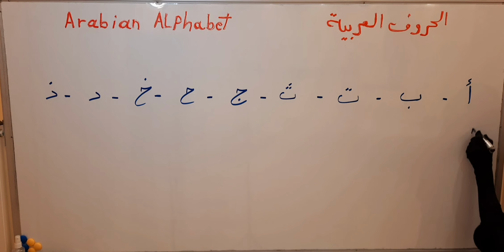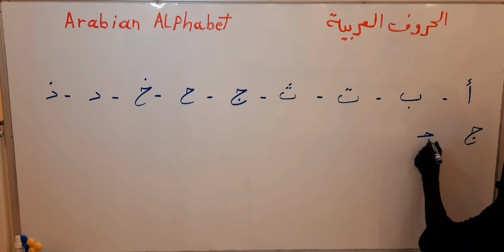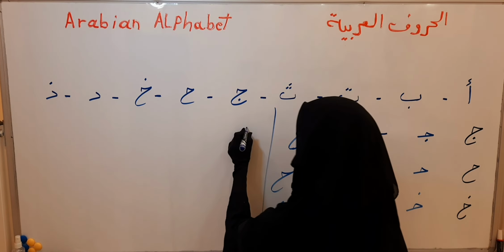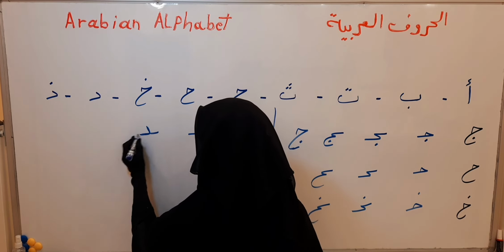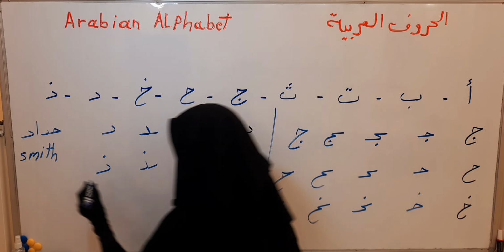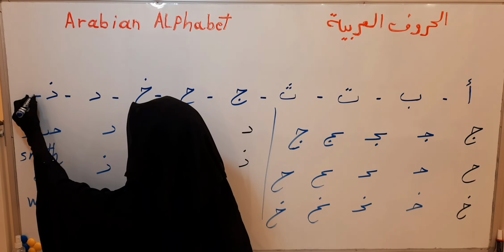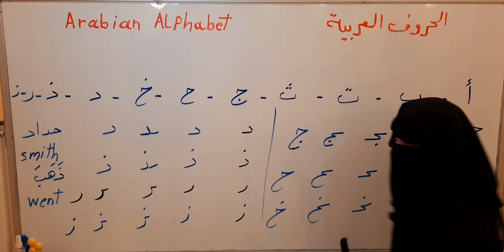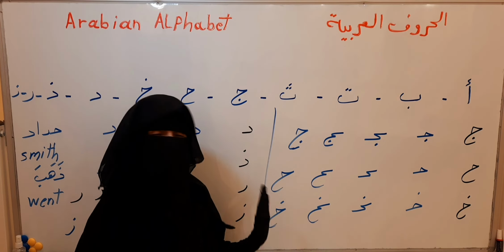arabian letters or arabiac letters in the easiest way part 4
Alsalamu  alaycom
I will present  in this channel the arabian language in the easiest way as possible  to learn    write  and speak  for muslimes and non muslems
if you want to learn arabic   my channel is the suitable one for you
I hope for you the best      and   good luck for every body